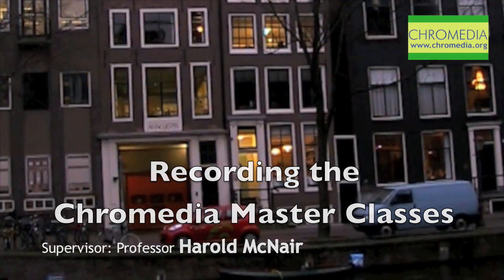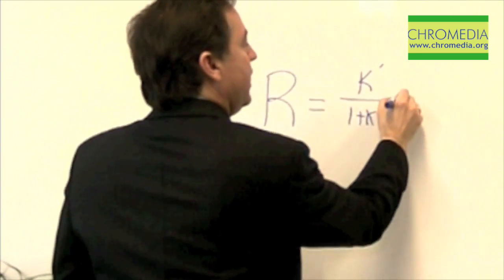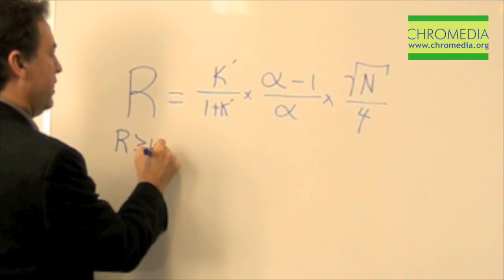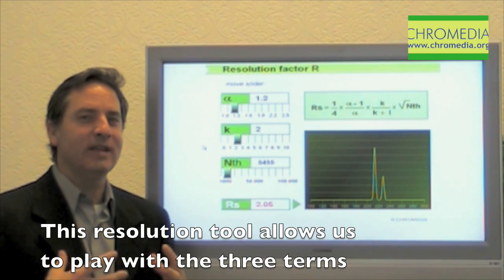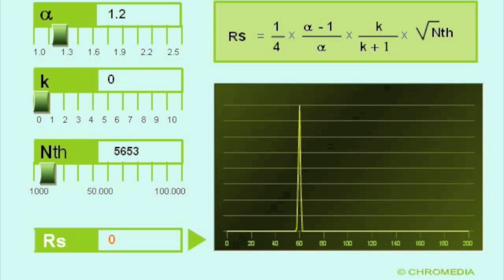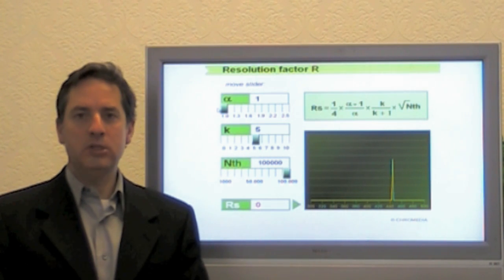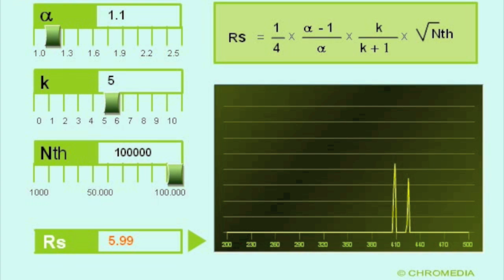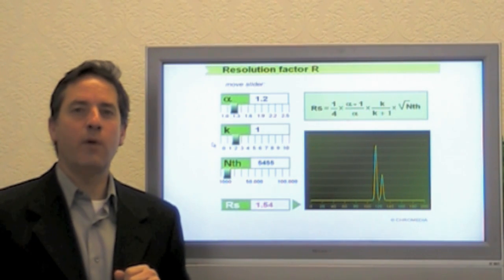GC Resolution Tool Demo & Preview Master Class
GC Resolution Tool